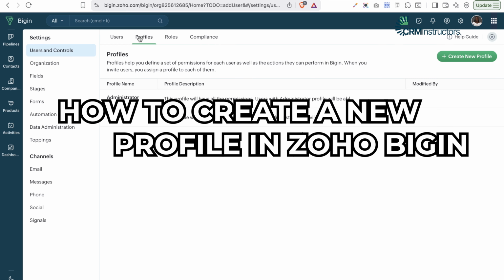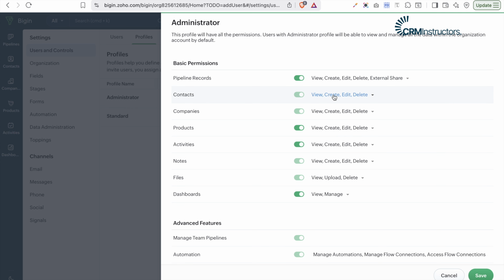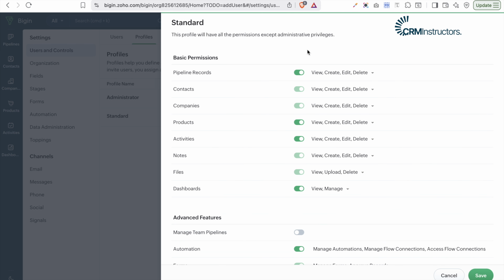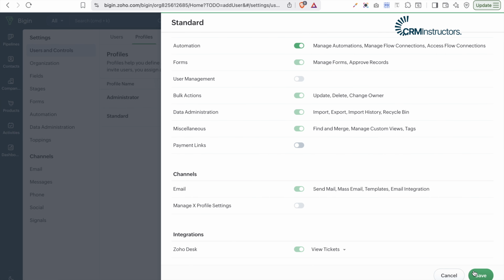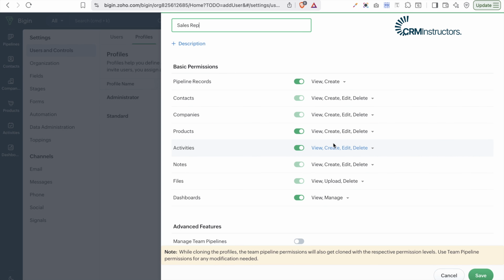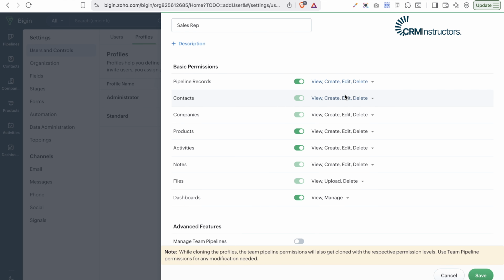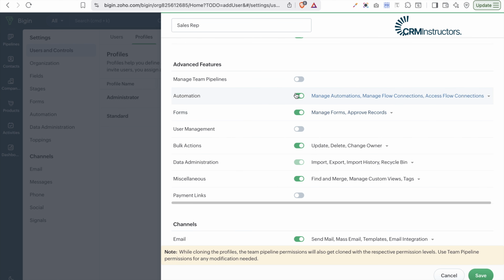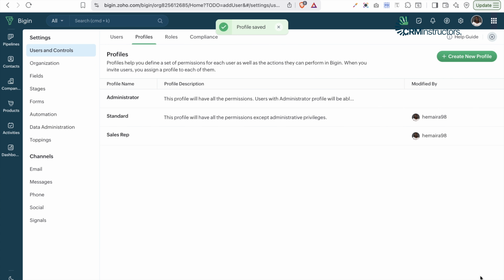How to Create Profiles in Zoho Bigin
Setting up profiles correctly in Zoho Bigin is what separates a clean CRM from a messy one.

In this video, we walk through how to create a new profile in Zoho Bigin, explain what profiles actually control, and show you how to restrict or allow access the right way for different team members.

If your team has too much access, is accidentally changing data, or you are unsure how permissions work in Zoho Bigin, this tutorial will help you fix that.

Need expert help reviewing your Zoho Bigin setup?

We offer paid CRM consultations where we audit your system, fix permission issues, and help you build a CRM your team can use confidently.